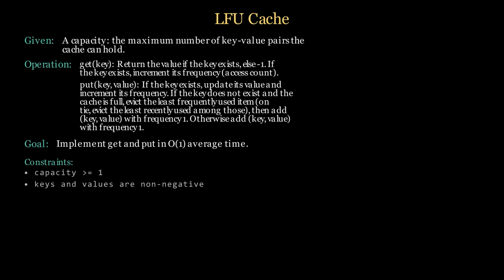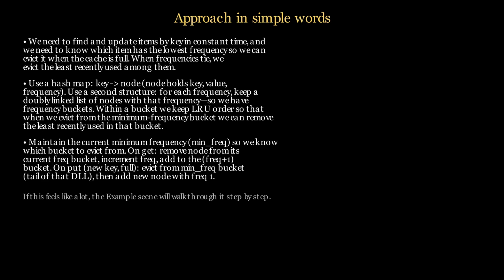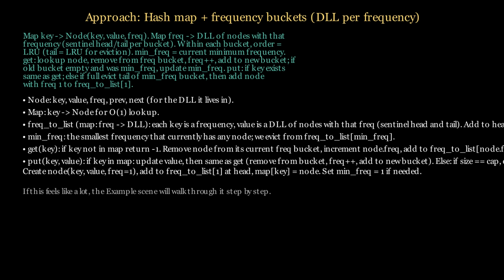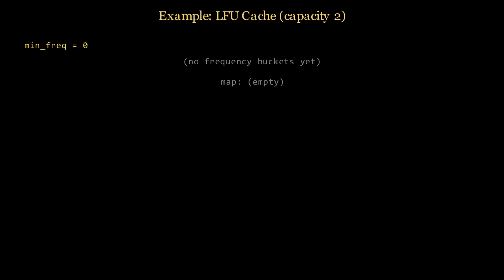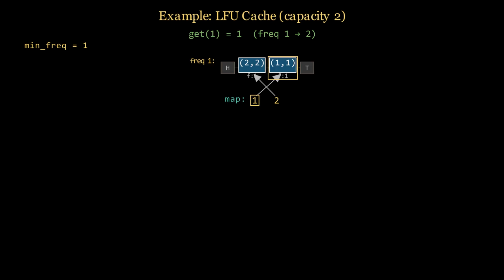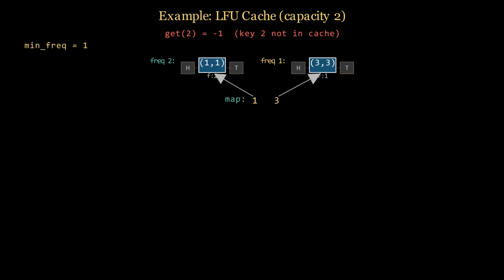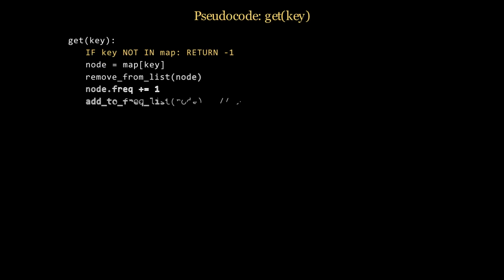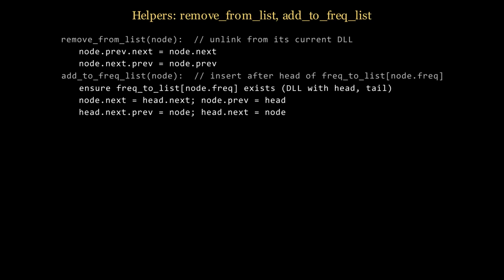Least Frequently Used (LFU) Cache